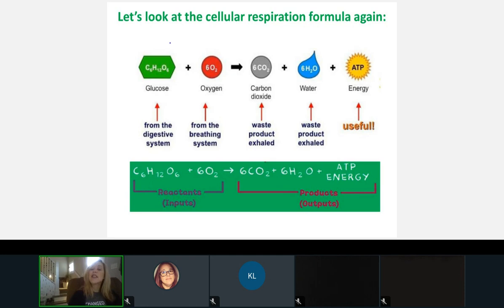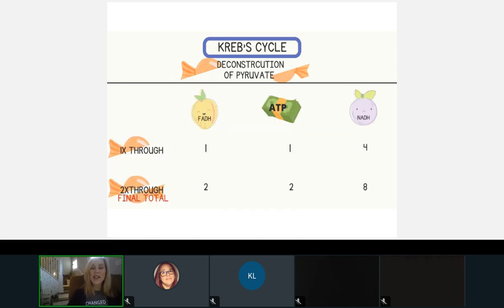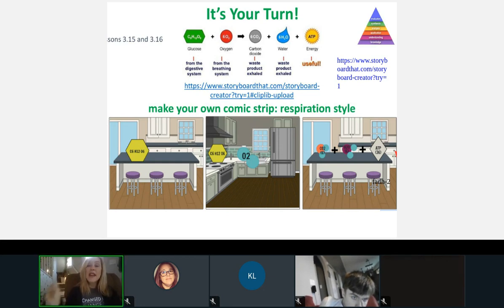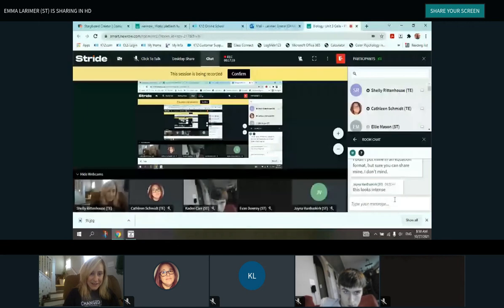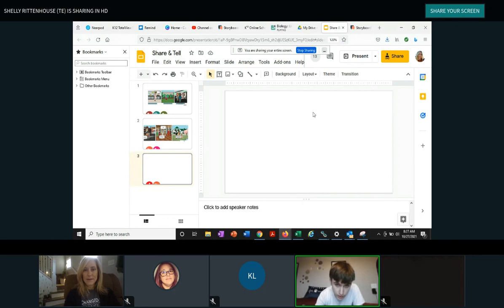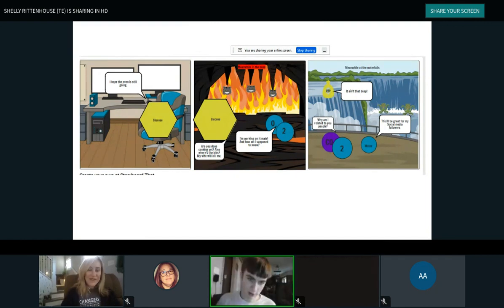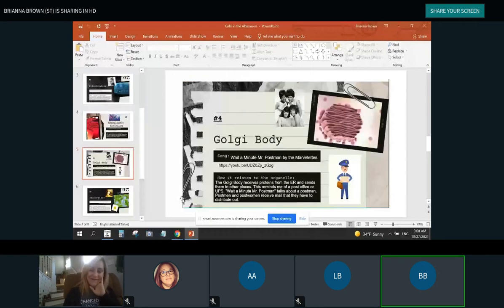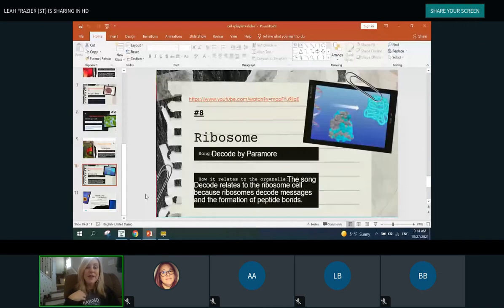Cellular Respiration Review & Project Sharing!